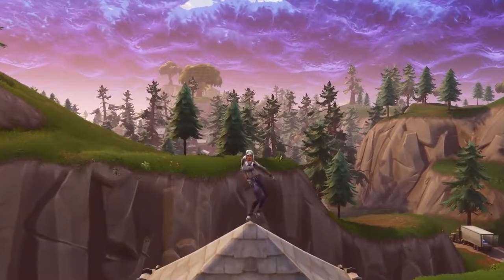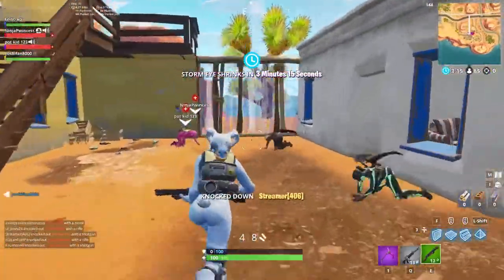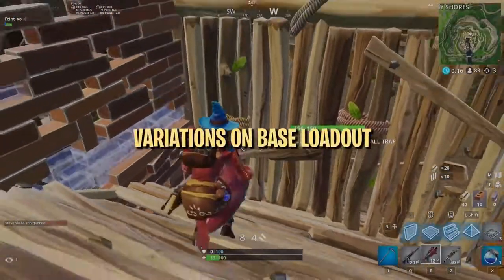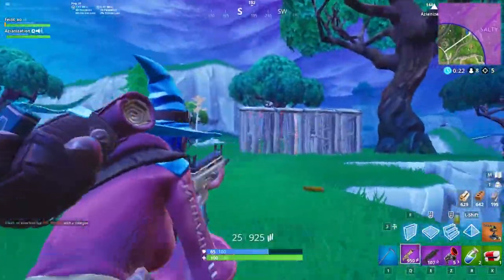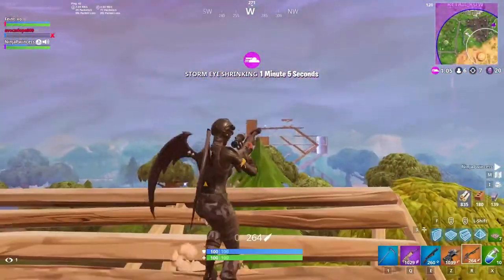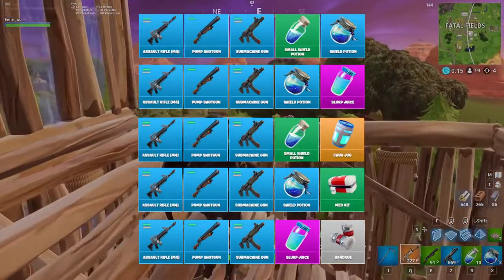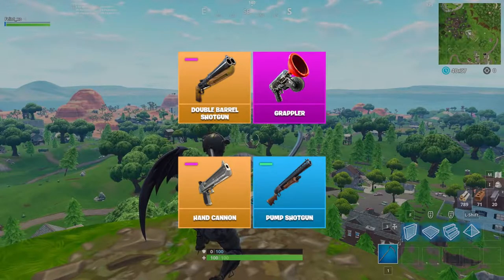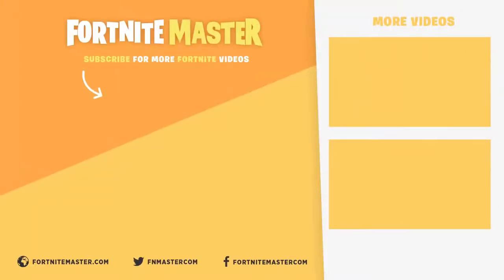6 Things to Consider When Choosing Your Loadout Fortnite Battle Royale 4K